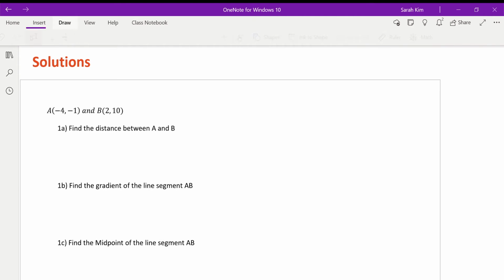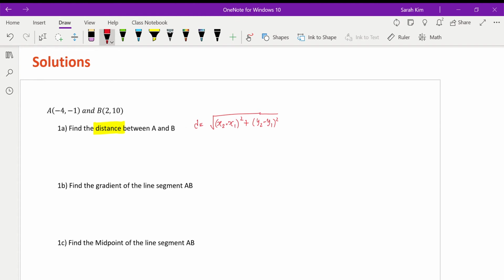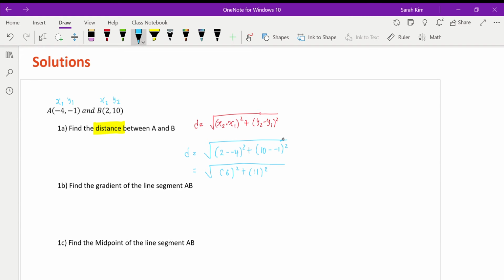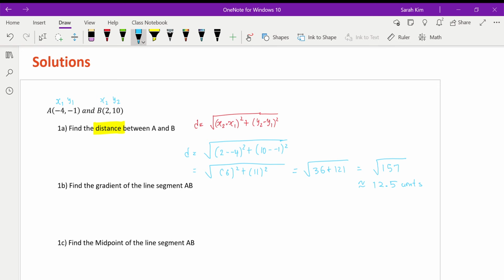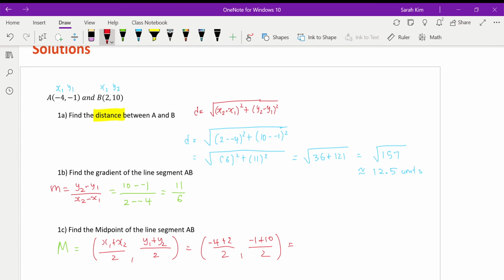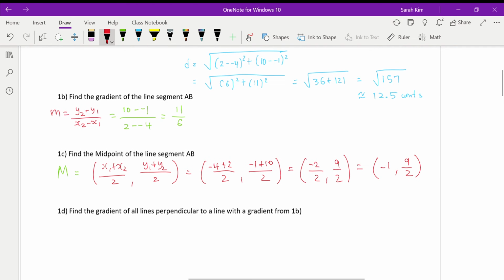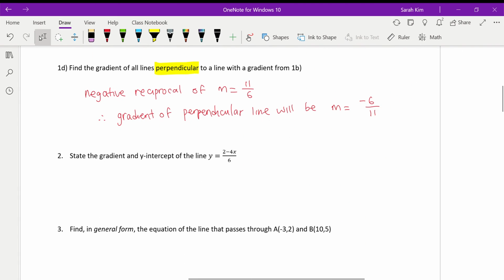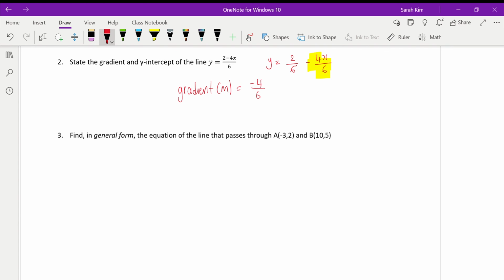Practice Test Q1,2